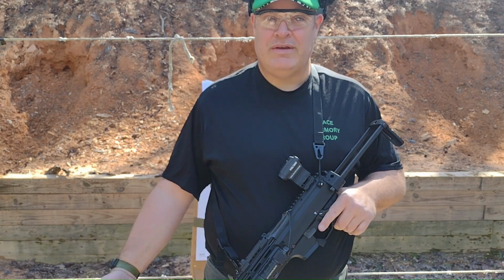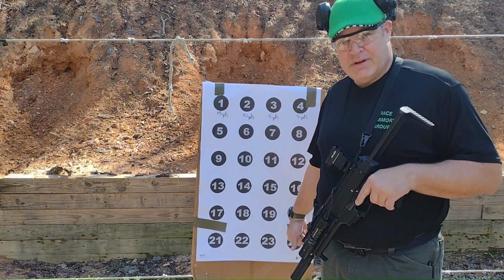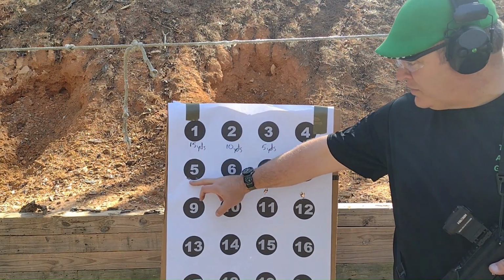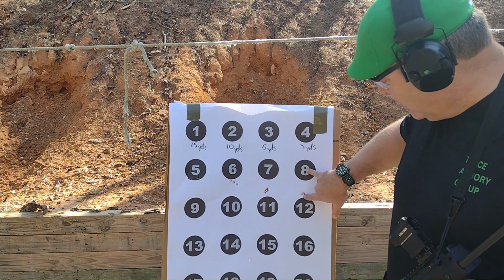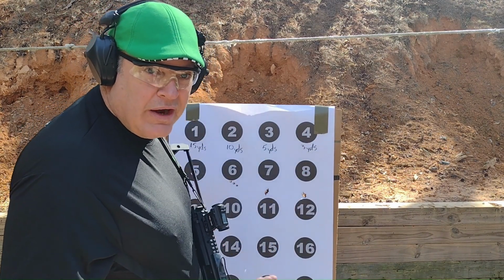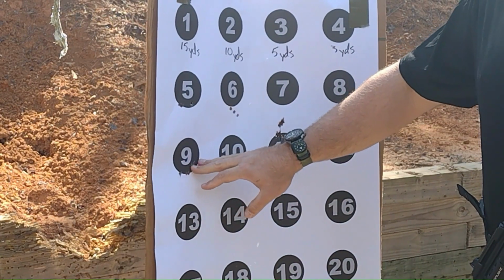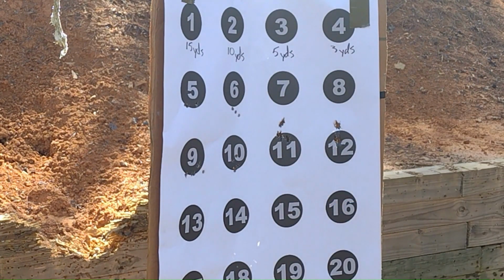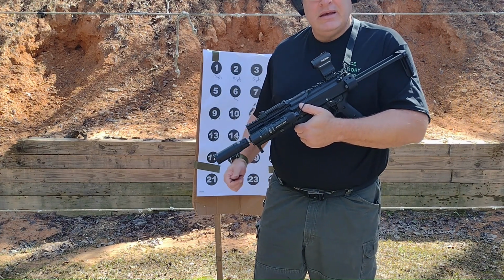2. Mastering Close-Quarters Sub-Gun Shooting: Mechanical Offset Techniques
Join us in this comprehensive video guide as we delve into the critical concept of mechanical offset for close-quarters shooting with a sub-gun. In high-stress situations, understanding and mastering mechanical offset can mean the difference between hitting your target and missing entirely.

We'll explore why mechanical offset is crucial for sub-gun shooters, especially in close-quarters engagements where split-second decisions matter most. From understanding the physics behind it to practical demonstrations, this video provides valuable insights and techniques for shooters of all levels.

Learn how to effectively compensate for the offset between the sight line and the barrel of your sub-gun, ensuring accurate and precise shots even in confined spaces. Our expert instructors break down the fundamentals and offer actionable tips to help you hone your skills and enhance your performance on the range and in real-world scenarios.

Don't miss out on this essential training resource for anyone serious about mastering close-quarters shooting with a sub-gun.